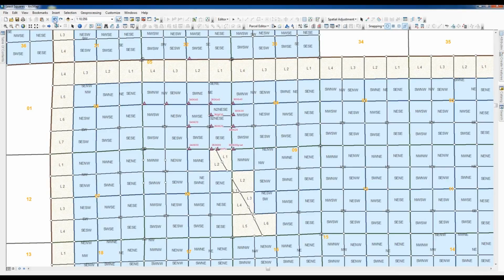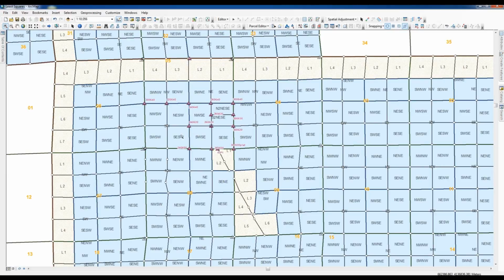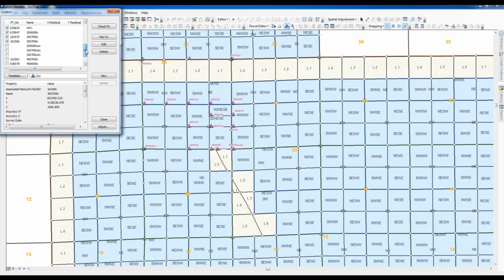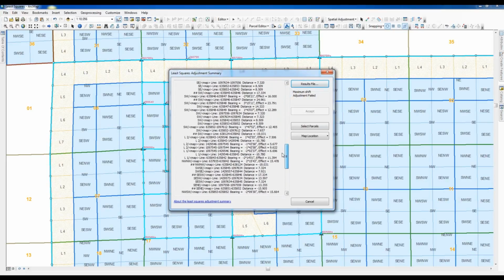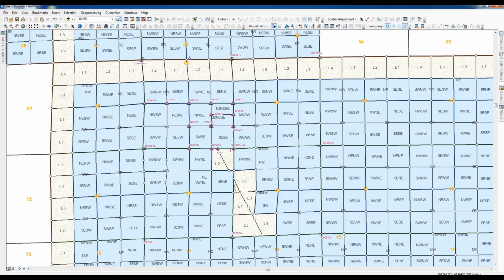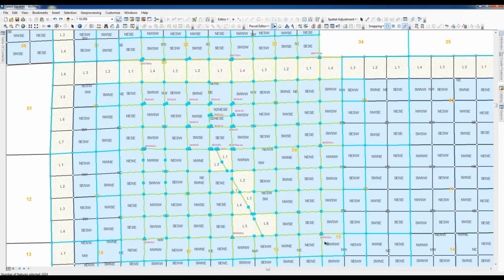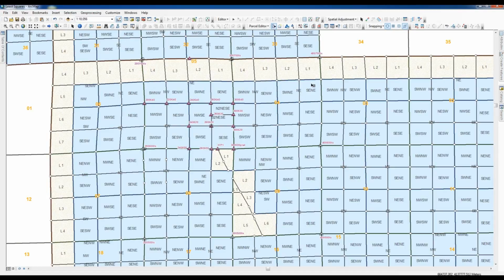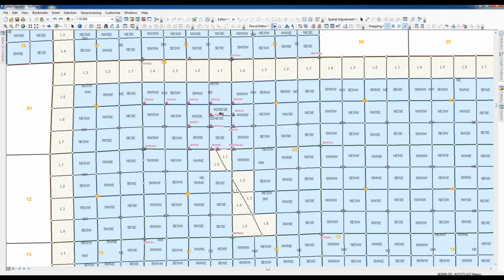LSA Lesson 2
Continuing Various Least Squares Adjustment of Polygons in the Parcel Fabric